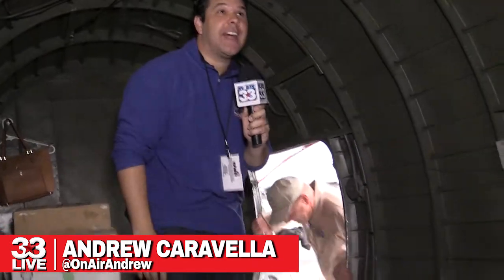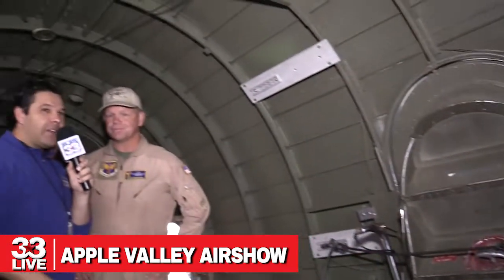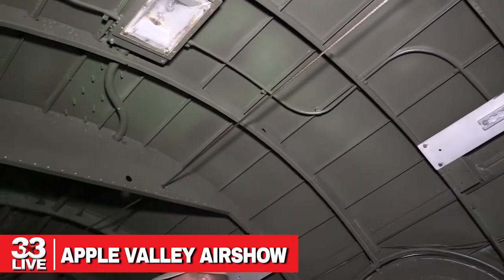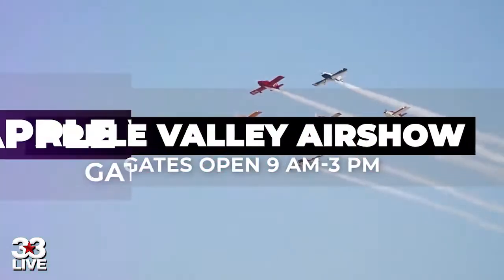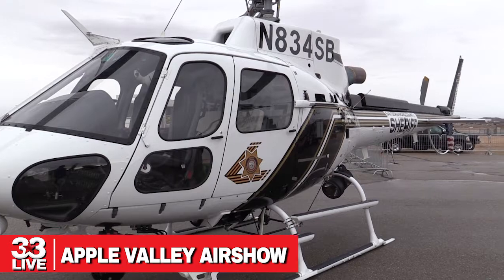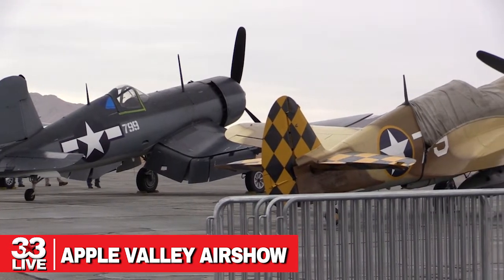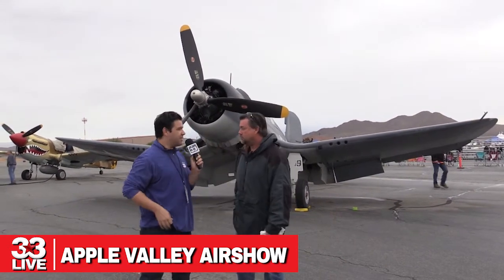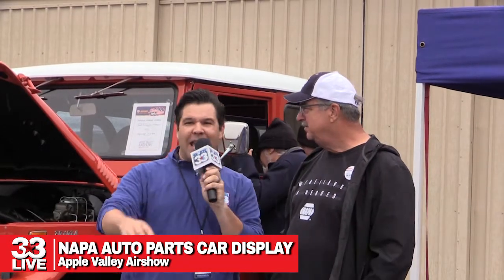Apple Valley Airshow 2018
Filmed live at the Apple Valley Airshow and NAPA Car Display 2018, located in Apple Valley California. Andrew Caravella interviews Apple Valley Napa Auto Parts owner / Apple Valley Mayor, Scott Nassif, along with a few pilots. Video also included footage of military planes, movie planes, a San Bernardino County Sheriff helicopter, and classic cars.

Production by KVVB TV